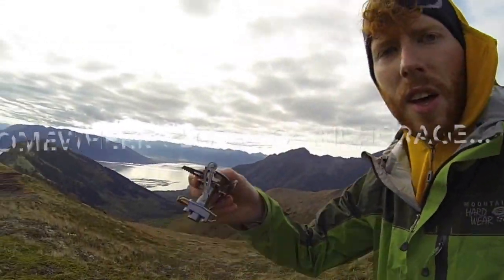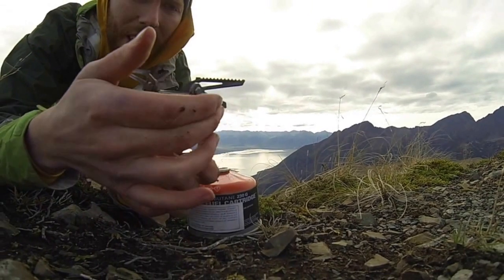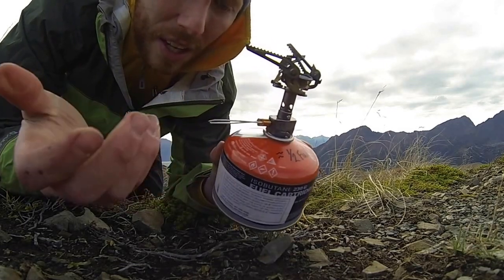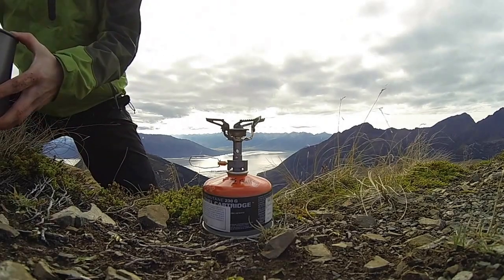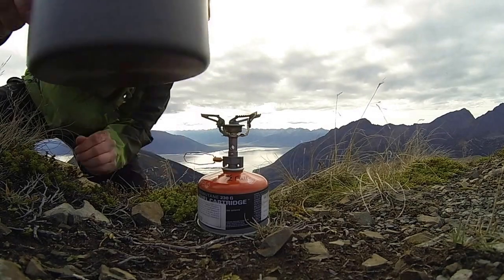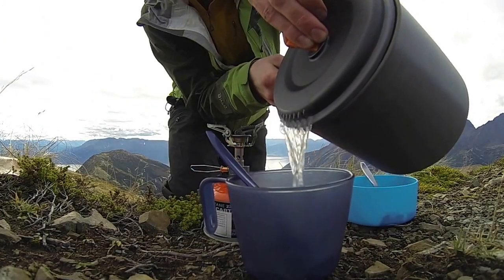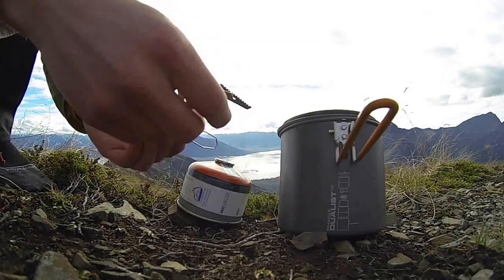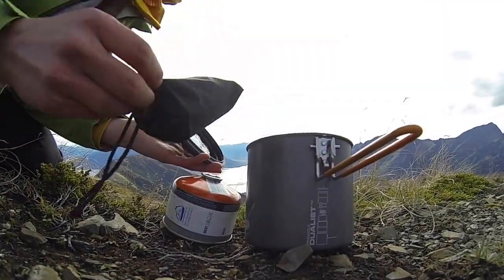GSI Pinnacle Canister Stove